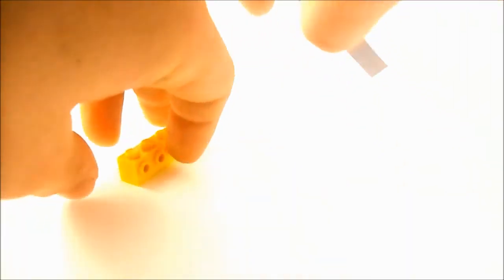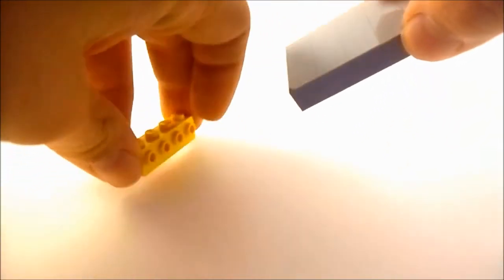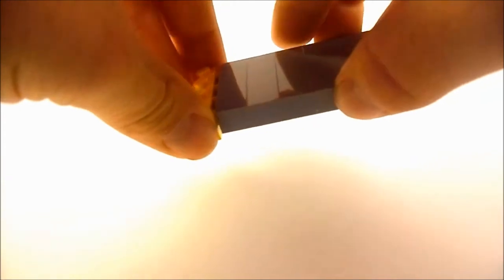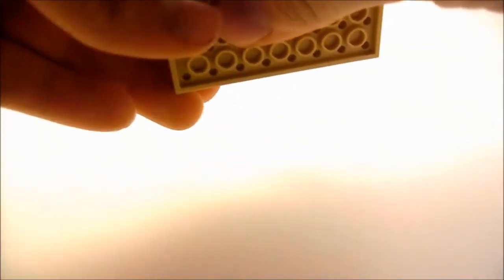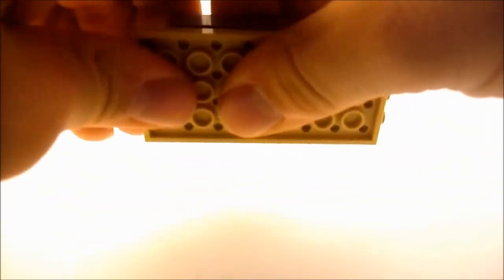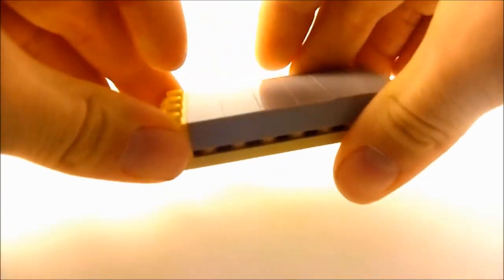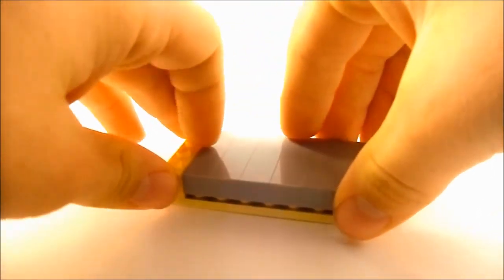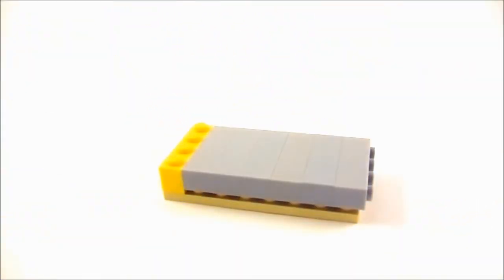LEGO Technique Tuesday #3 - SNOT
Skype: spencerh.h.